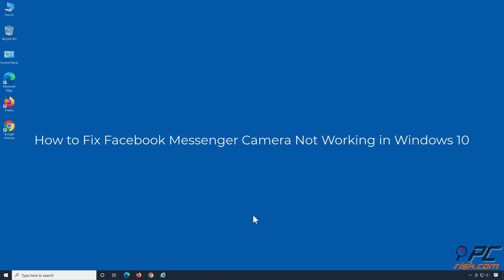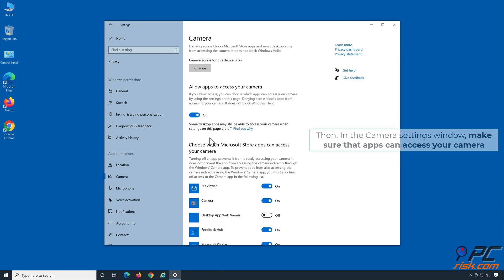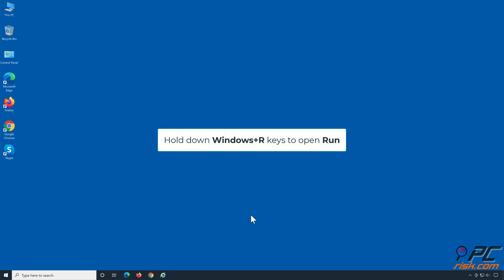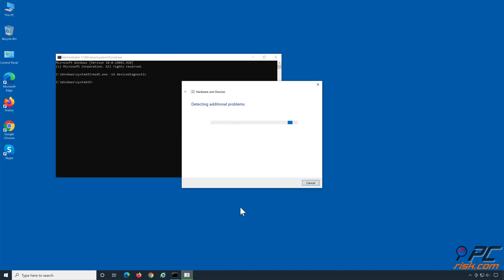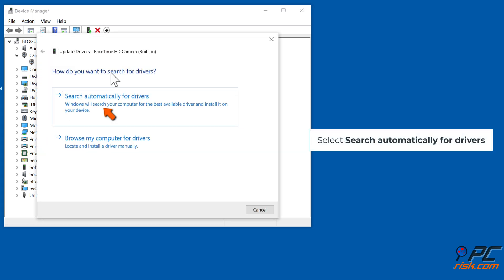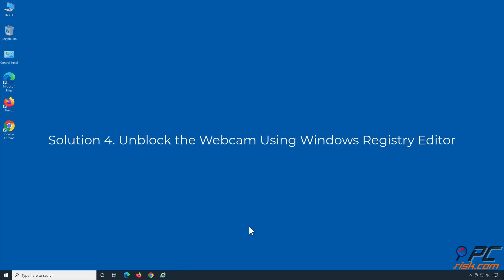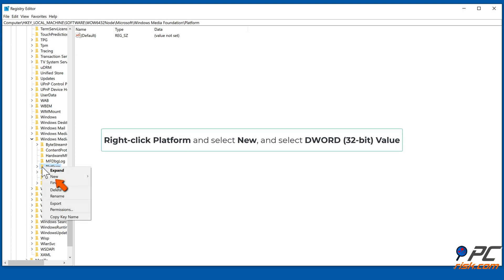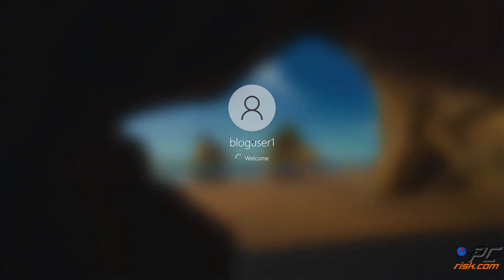How to Fix Facebook Messenger Camera Not Working in Windows 10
Video showing how to fix Facebook Messenger Camera Not Working in Windows 10.